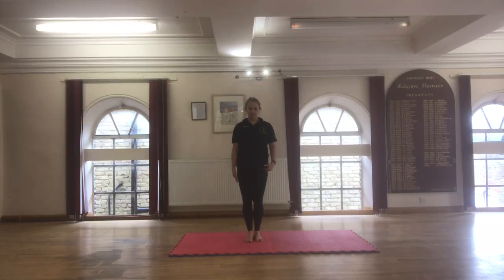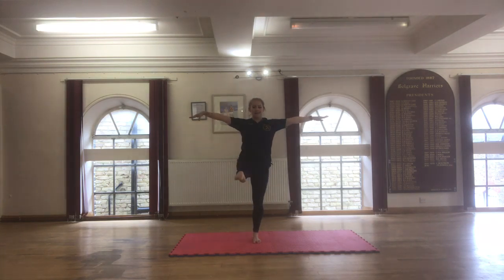SPONTE SUA GYM-Straight leg balance-Gisela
SPONTE SUA GYM GYMNASTICS AT HOME.
SKILL: STRAIGHT LEG BALANCE
Welcome to our Home Training Channel.You will find skills you can train at home.
If you do not know how to do it properly do not risk yourself, find other skills in our Chanel that you can try and have fun!.
Note: Children under 12 should be supervised by an adult.
We recommend to train in bare feet.
SKILL: LEG BALANCE: Keep your supporting (lower) leg and upper leg straight at all times. Try to keep your back straight looking forward. You can help the balance keeping your arms on the side (hands at shoulder high).
SSG Team